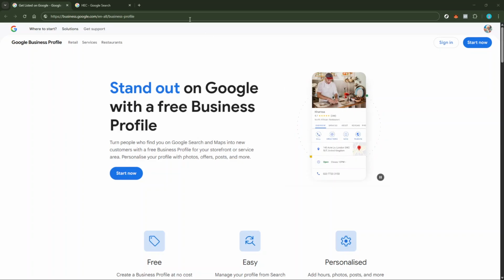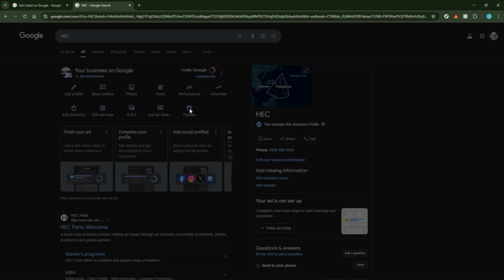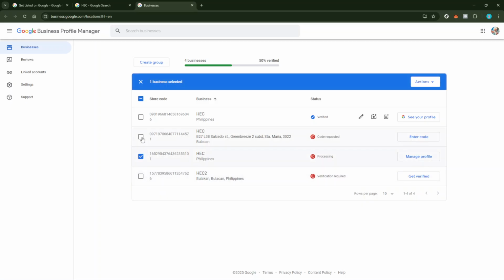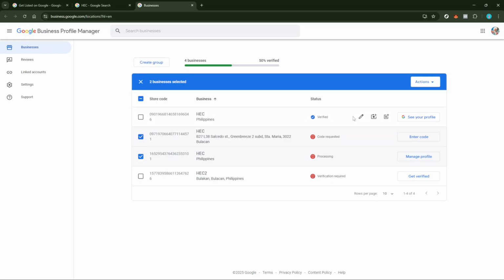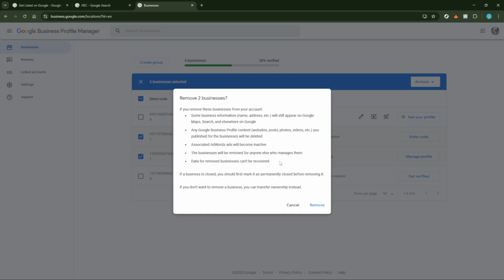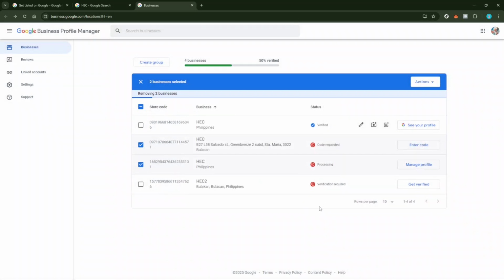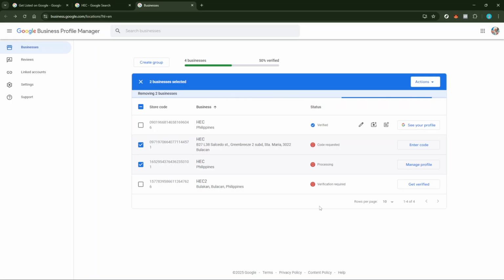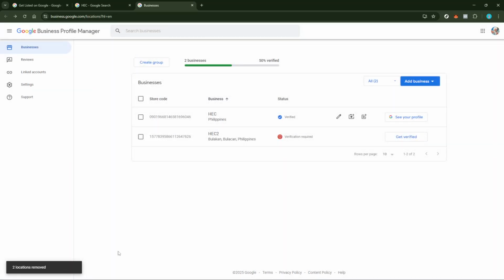How To Remove A Duplicate Google Business Profile [2025 Guide]